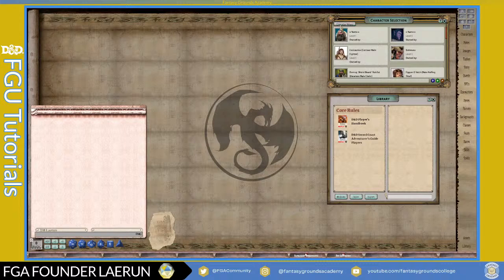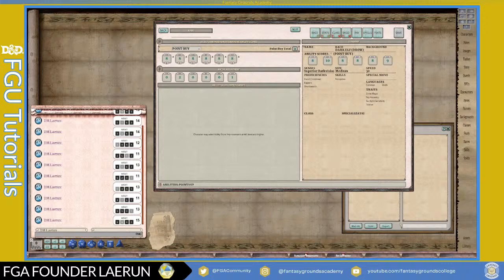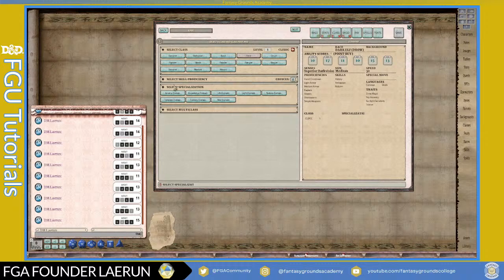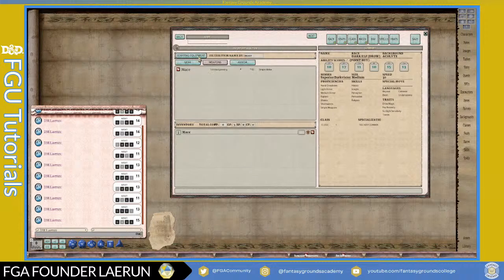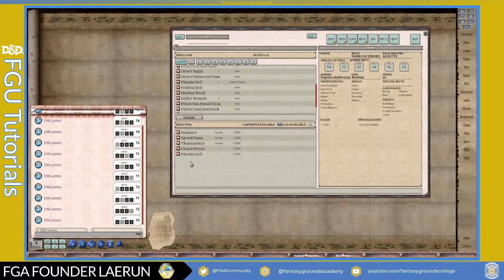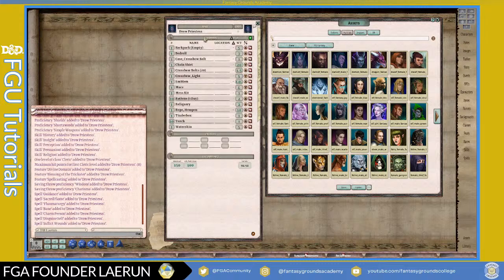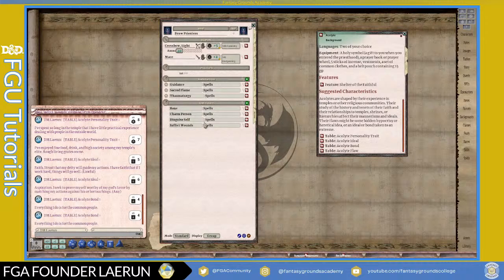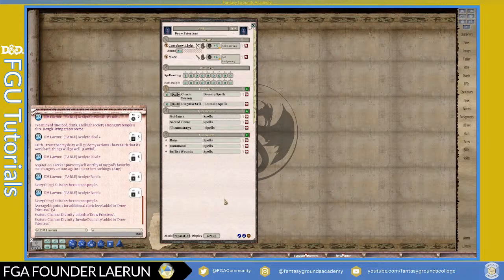FG Academy Presents: FG Unity DnD5e Character Wizard, Let's Make a Character.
FG Unity DnD5e Character Wizard, Let's Make a Character.
We have live Social Media transmissions for FGA, or Fantasy Grounds Academy on YouTube, Twitch, and Facebook live broadcast!

Hello & well met to those that are new to Fantasy Grounds Unity & to the existing FGA Community at large!

This episode, we will re-visit how to use the DnD5e Character Wizard within FGU.
We will go over some basics with the Fantasy Grounds Unity , we will show how to potentially use the built in Character Wizard within the FGU interface to build your characters in  Fantasy Grounds Unity!
The content in this video assumes that you have at least an Ultimate, Standard, or a subscription license of some form, and or access to at least the PHB.